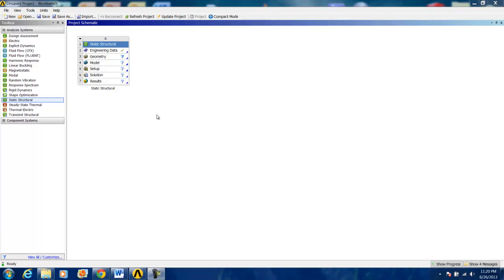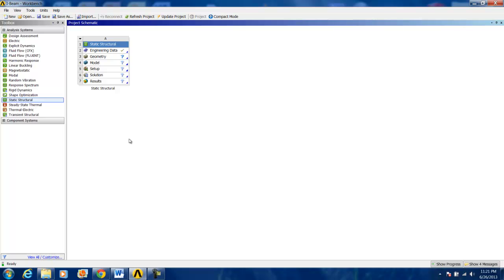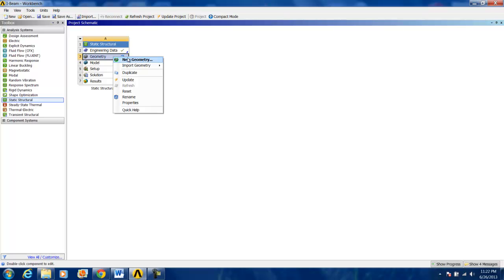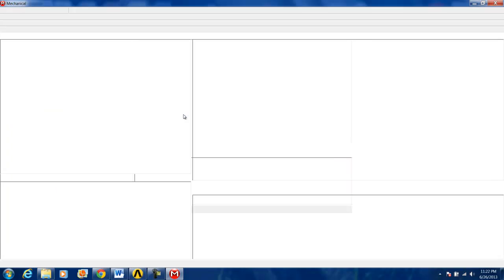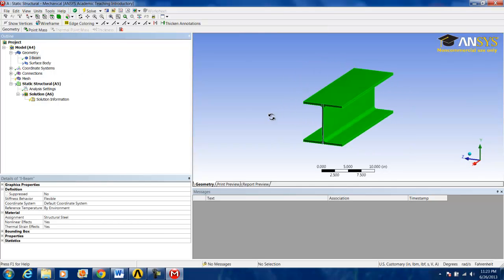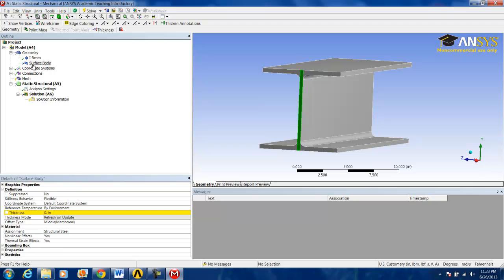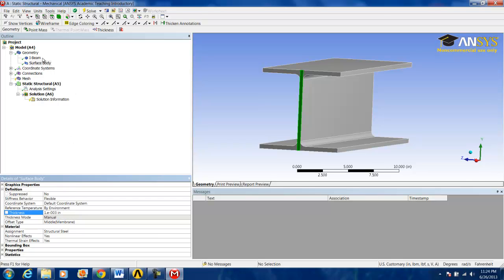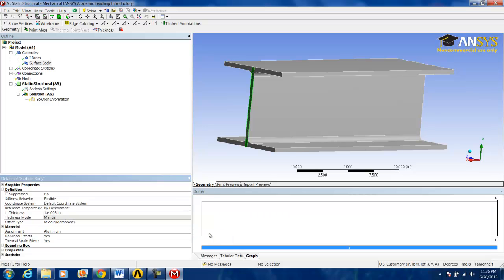SimCafe: Cantilevered I-Beam in ANSYS, Geometry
This video covers the Geometry section of the Simcafe Cantilevered I-Beam tutorial.